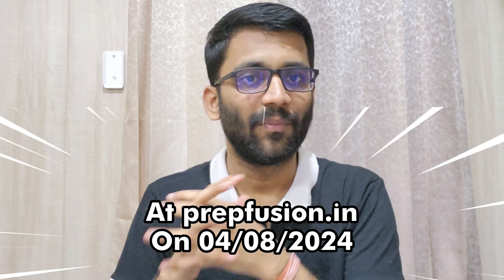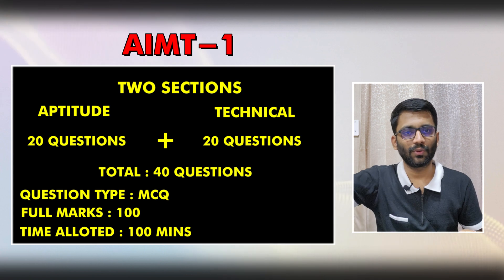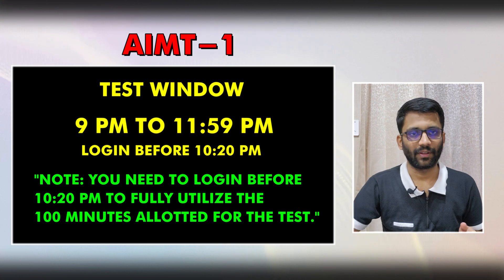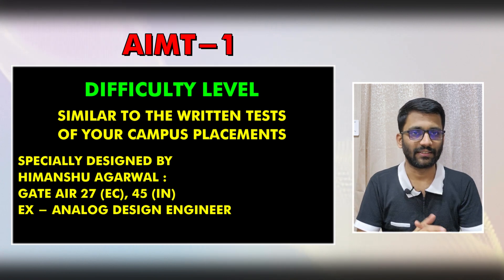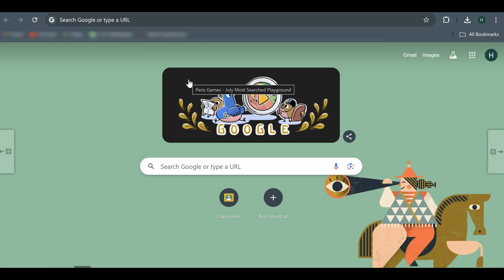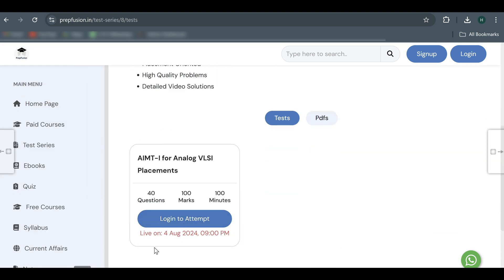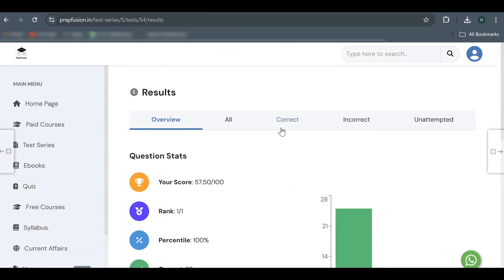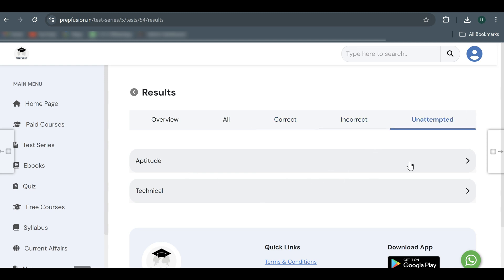🔥ALL INDIA MOCK TEST For Analog VLSI Placements || PrepFusion || Himanshu Agarwal